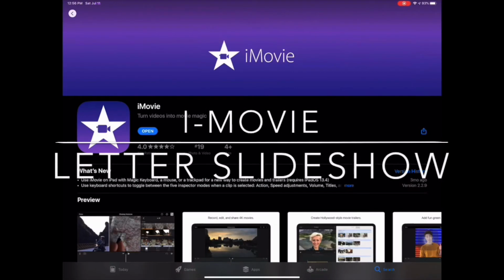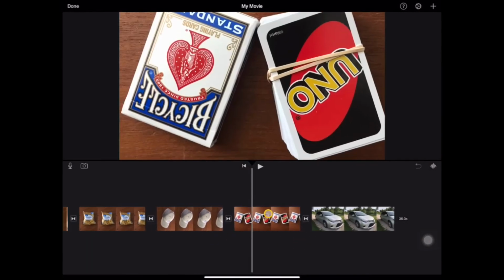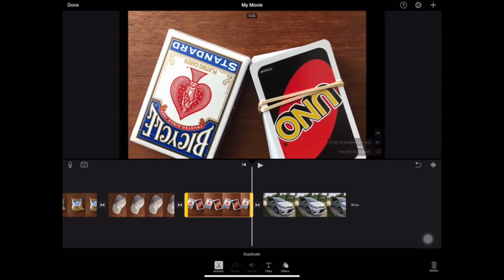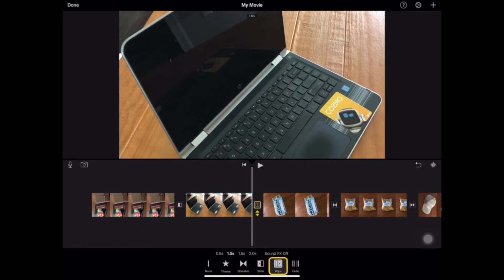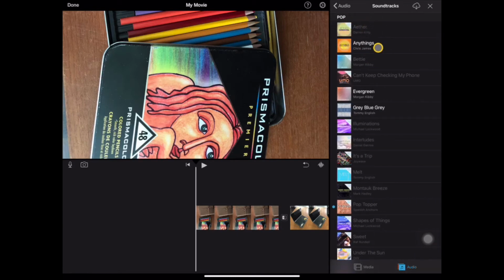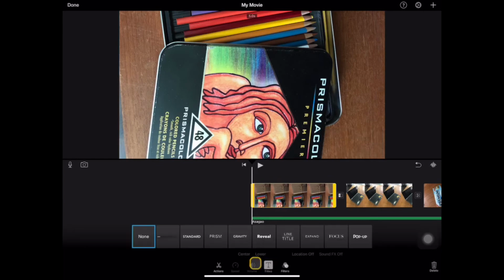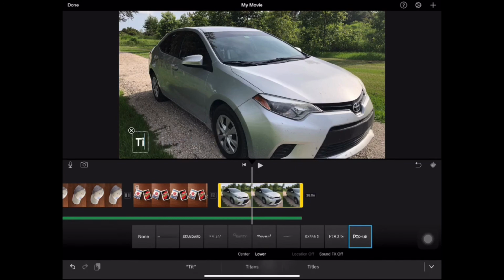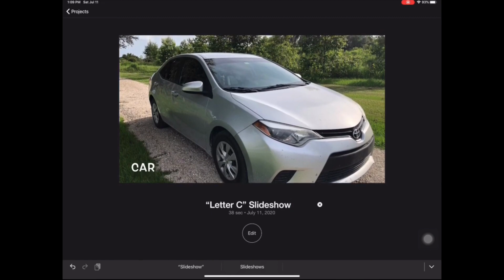Letter Slideshow Challenge | LWAC 2020 Summer Arts Camp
Ms. Peggy shows us how to use iMovie to create a letter slideshow!